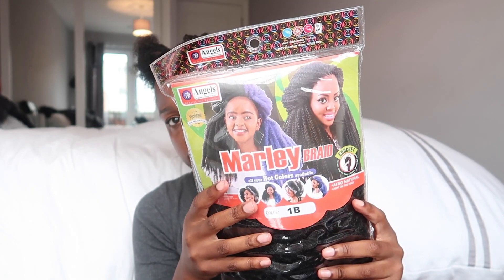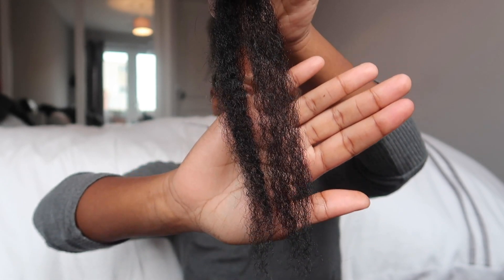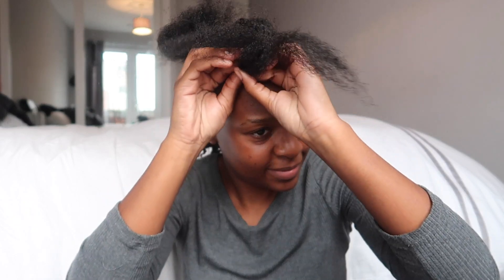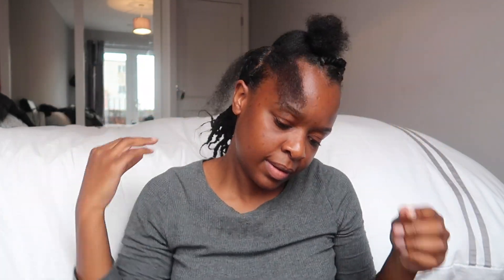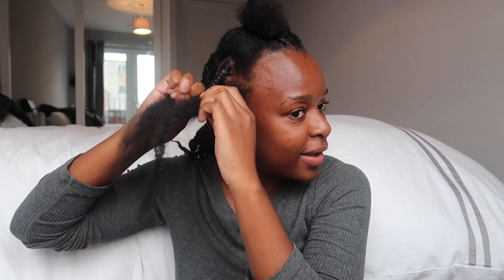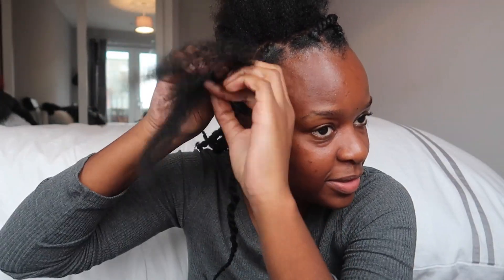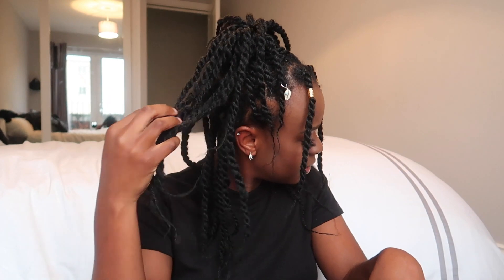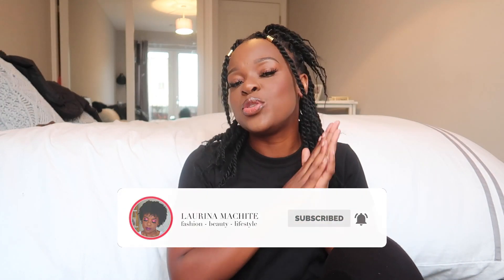SHE DID IT AGAIN! Twist Out Look on Natural Hair Using Marley Braid Laurina Machite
In today's video I will be doing a tutorial on how to achieve a natural twist out look on your natural hair using Marley braid. I hope you enjoy!

MUSIC

South African fashion blogger. South African beauty blogger. South African lifestyle blogger. South African natural hair blogger.